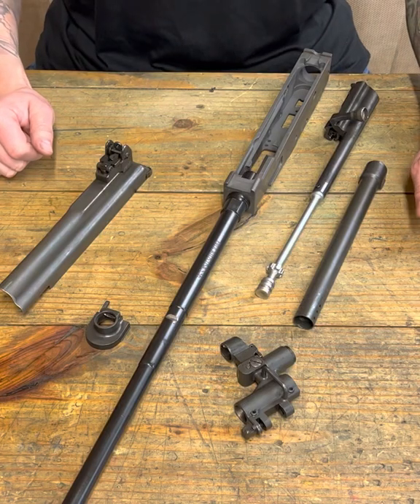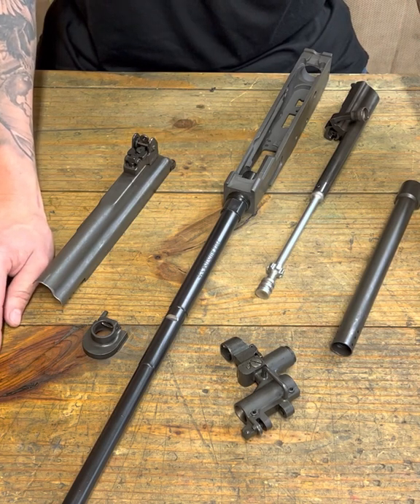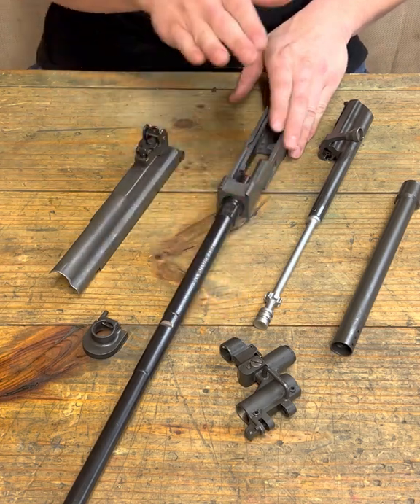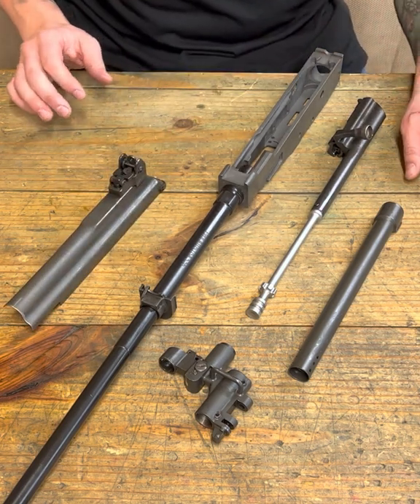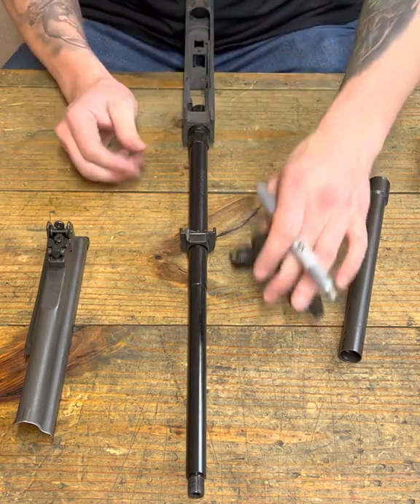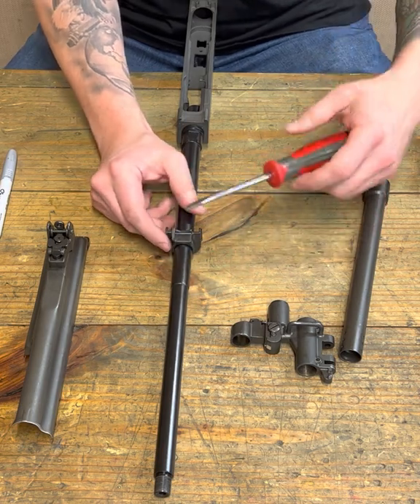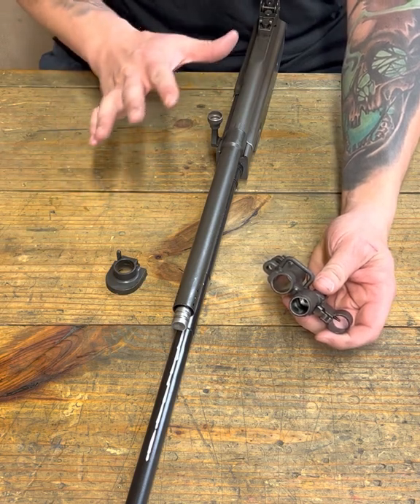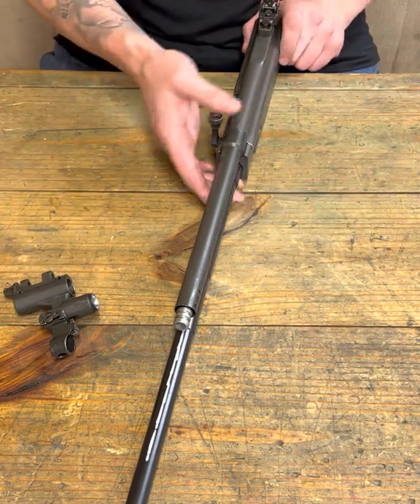How to Galil *Master Class* ep.5: How to Measure Your Gas Port (also for AK-47’s!) PART-1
Watch real time as Jeremy shows you how to measure the gas port on this Galil build.